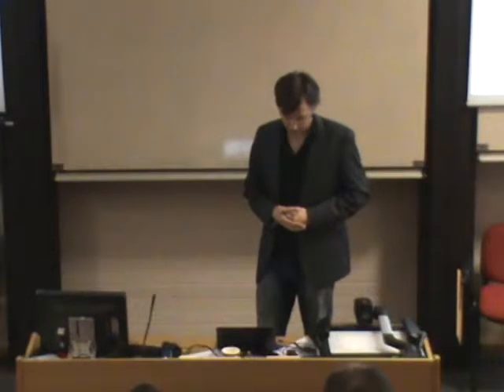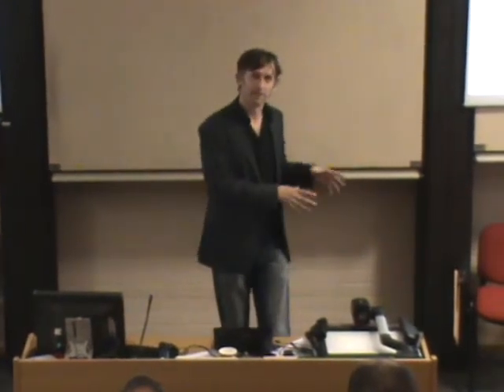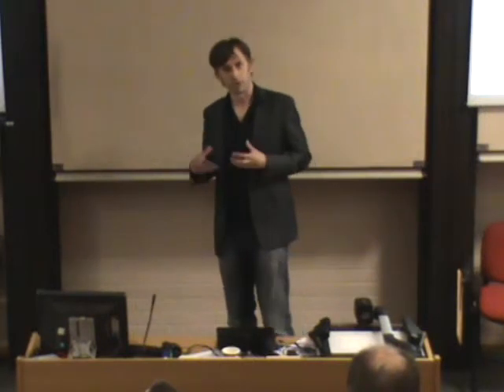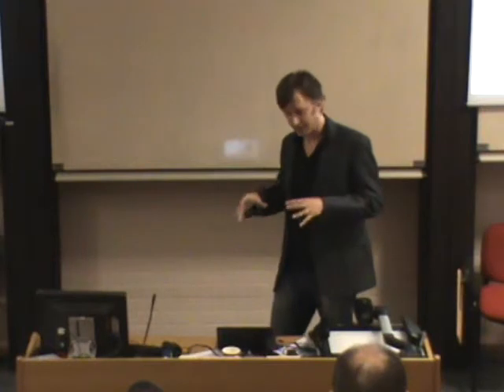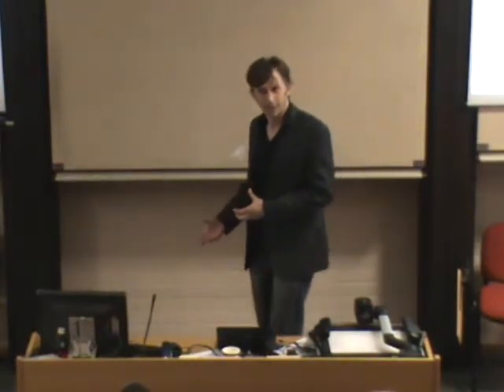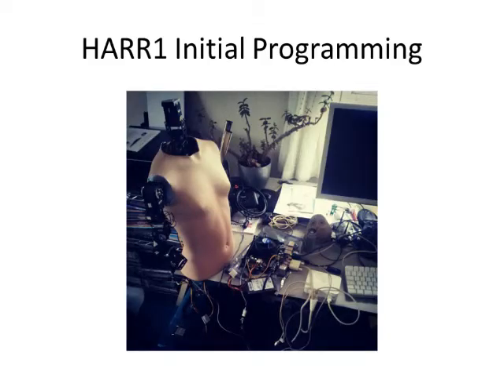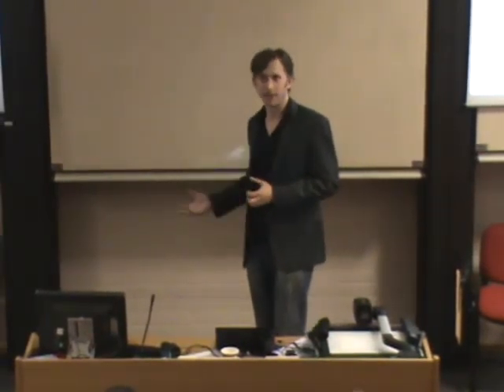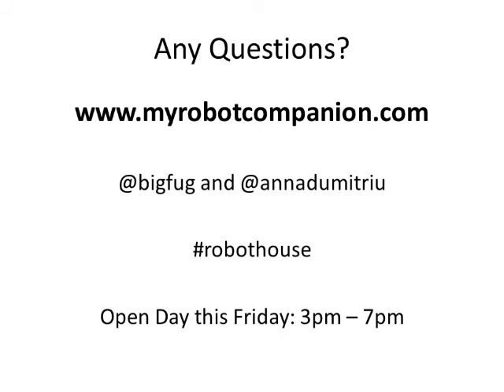Robot House Artist Residency Colloquium: Alex May